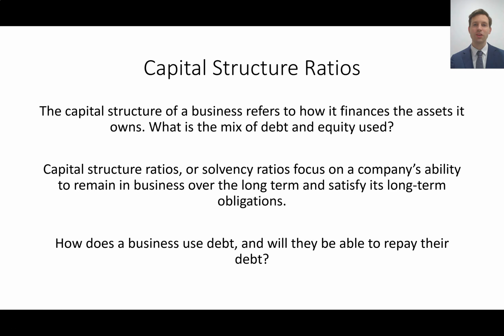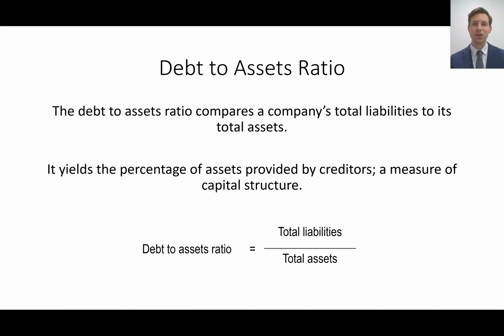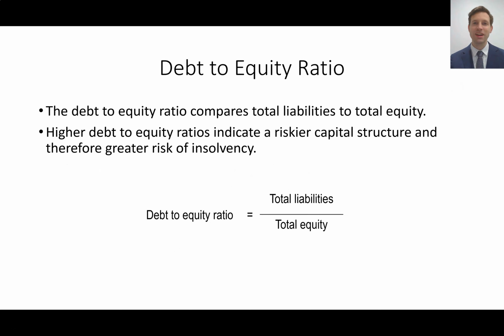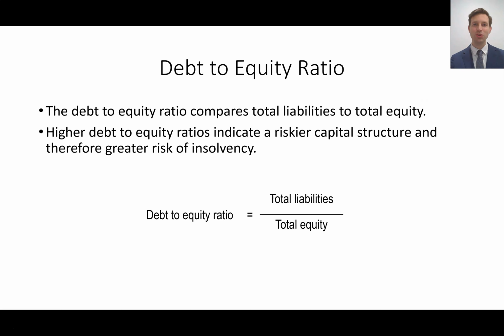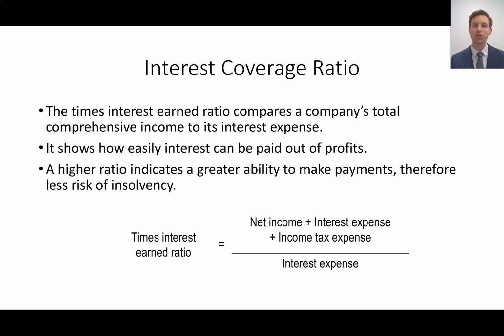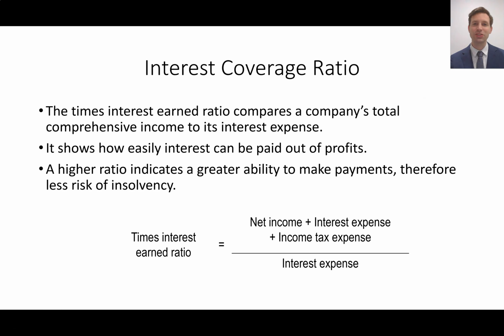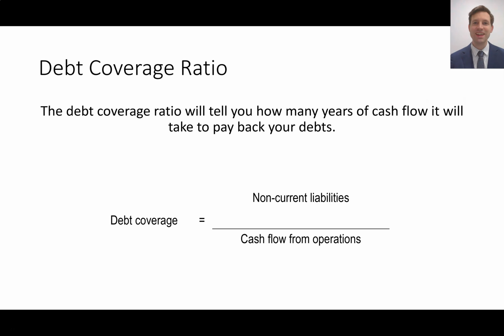Capital Structure Ratios